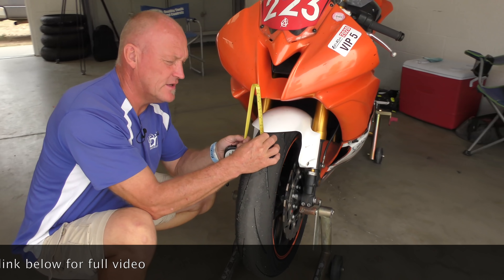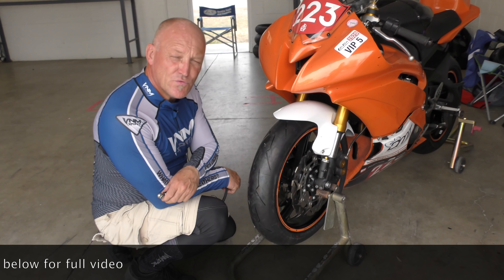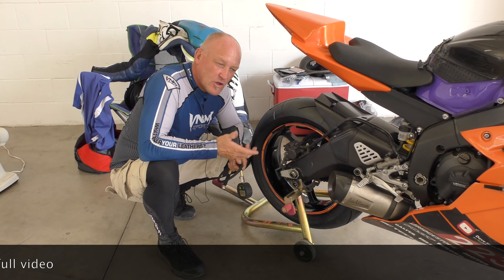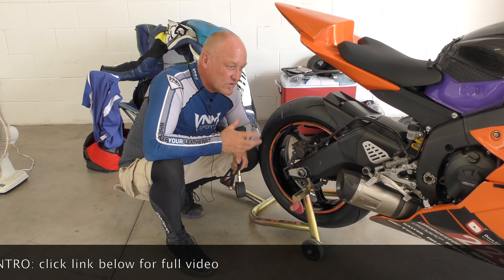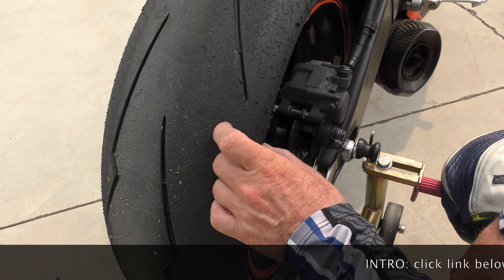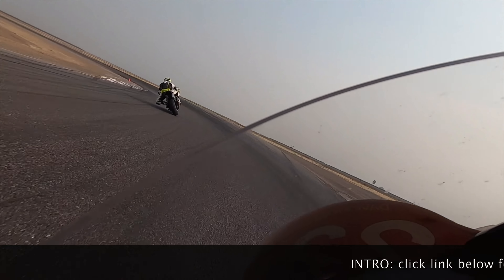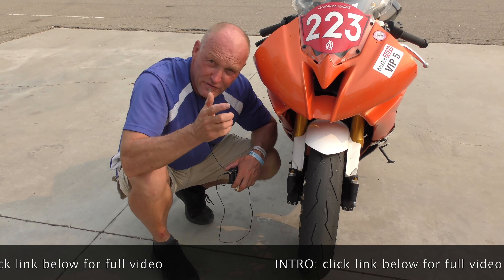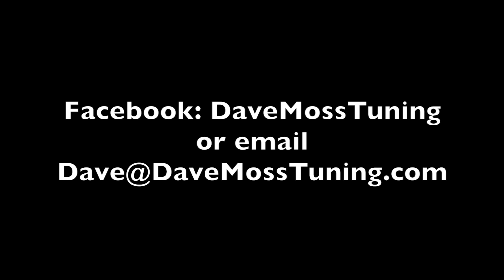Contact Patch: Pirelli Diablo Supercorsa TD Tire Test Intro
Pirelli has produced another track day tire, the Diablo TD (T for track, D for day... or maybe T for traction and D for duh). A decade ago they made a track day slick for a few years. Today the Diablo TD has sipes (tread pattern), so it's actually street legal, like a hypersport tire. Dave thrashed a set at Buttonwillow Raceway recently.